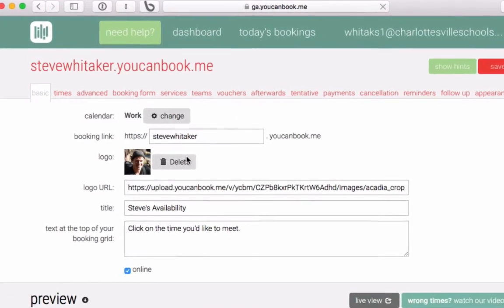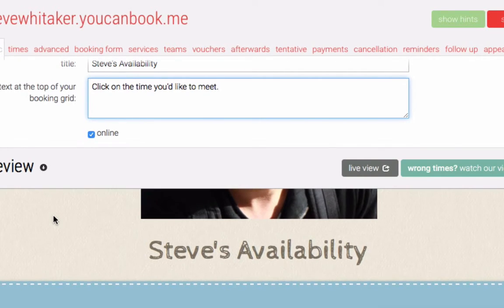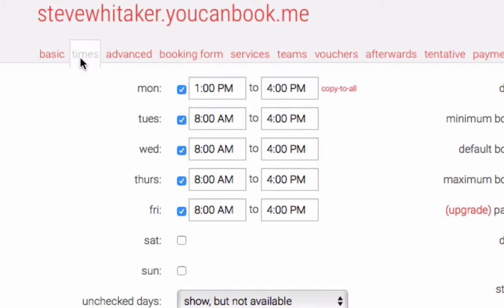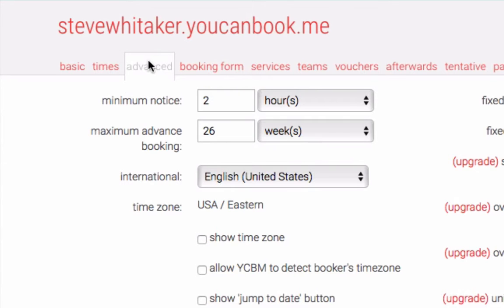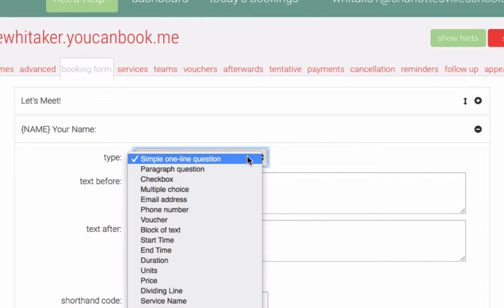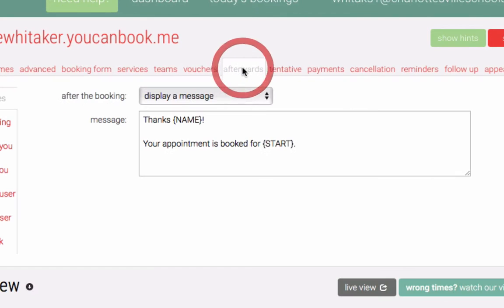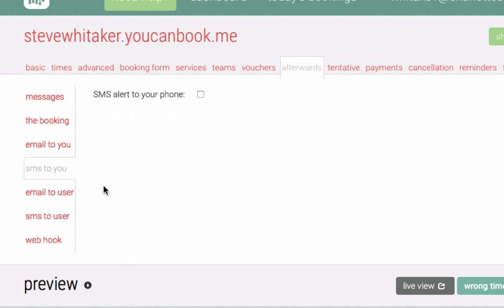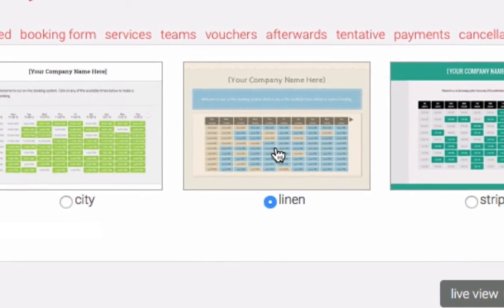YouCanBookMe: Creating and customizing forms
How to use YouCanBookMe to make your own forms, select options for availability and appointments, and customize the appearance of your forms.